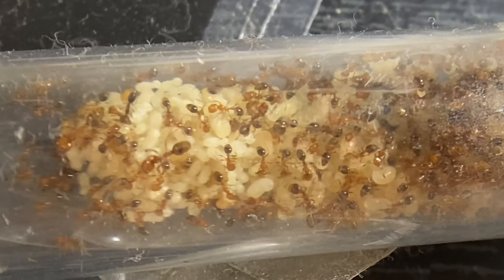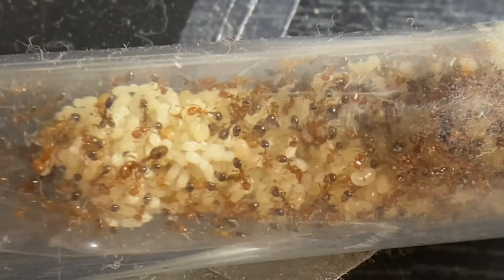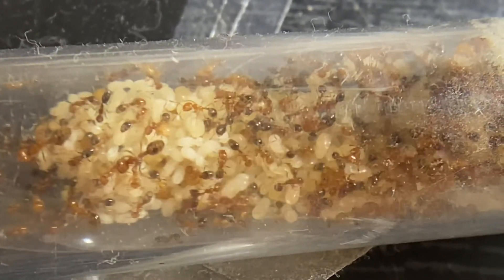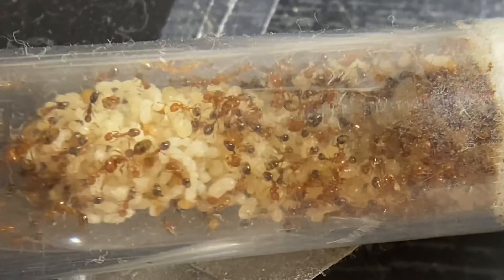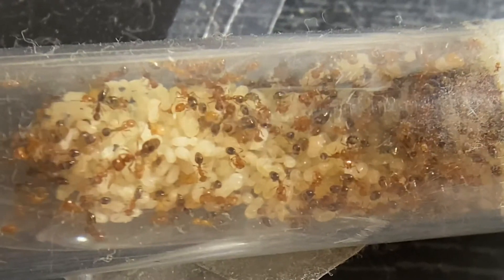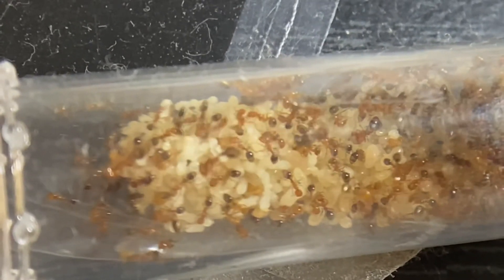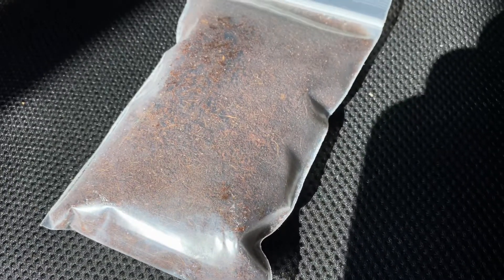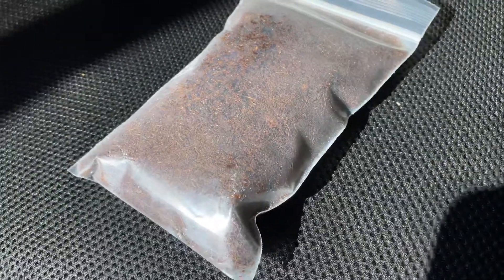New Ant Tower (Solenopsis invicta) Colony [4k]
[Ant Info]

Scientific name: Solenopsis invicta
Higher classification: Fire ant
Phylum: Arthropoda
Order: Hymenopterans
Rank: Species
Family: Formicidae

New Website coming soon!! be ready

Be sure to stick around for more cool videos and Ant moments you can do so by :